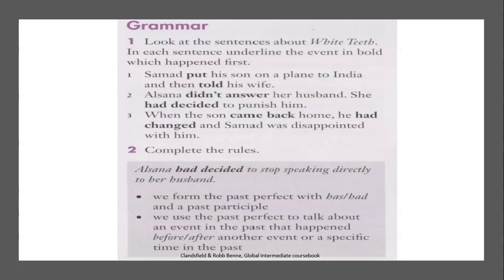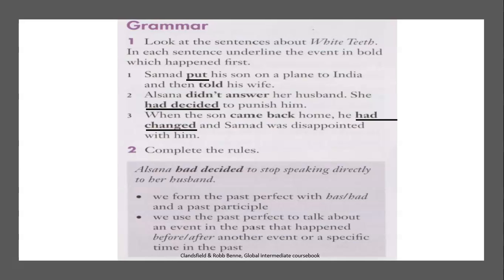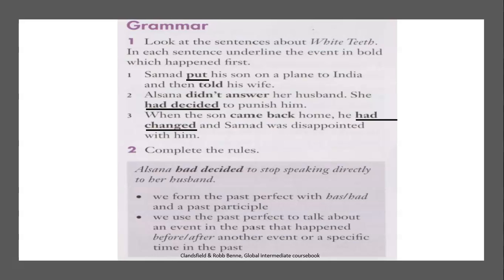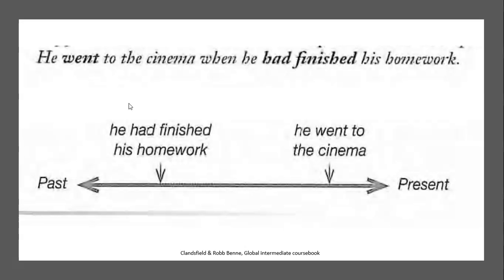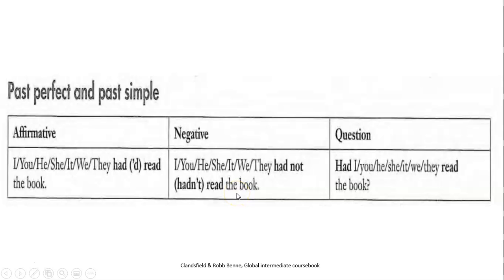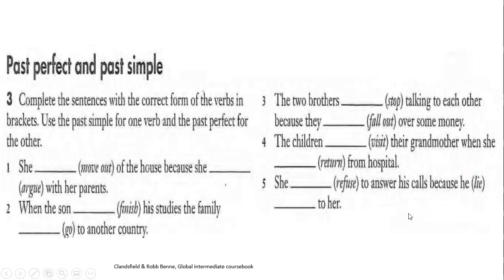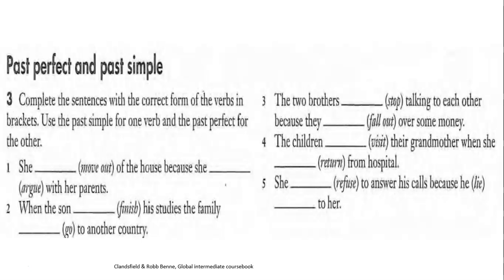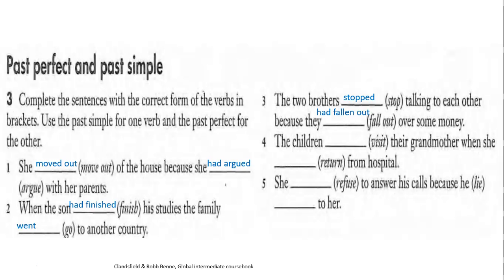Past perfect and Past Simple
Using the past perfect and past simple together is explained along with practice exercises and feedback.